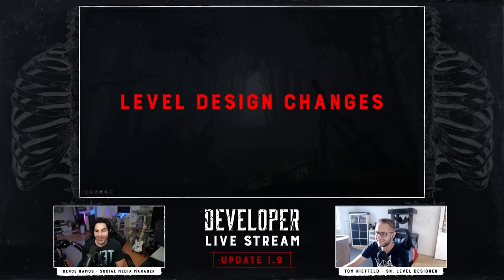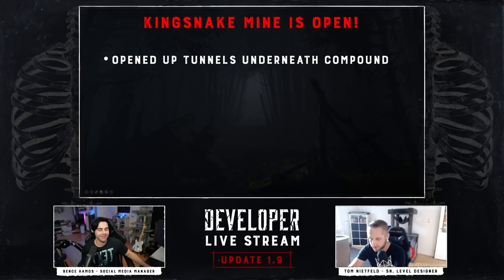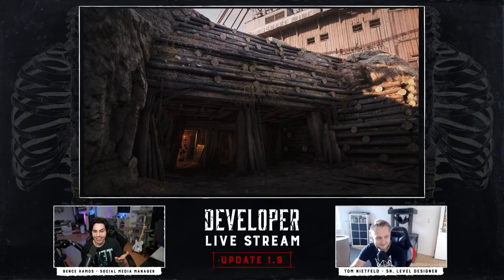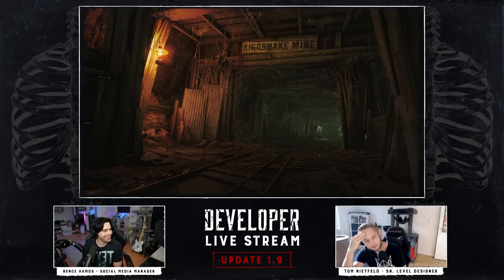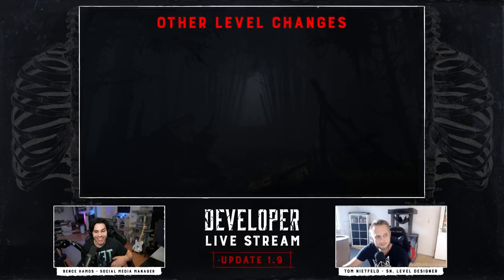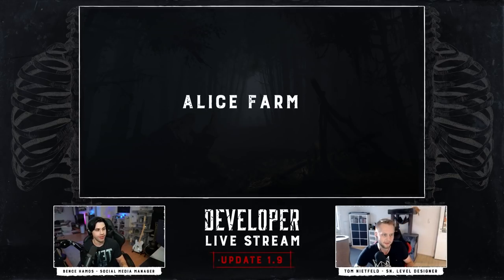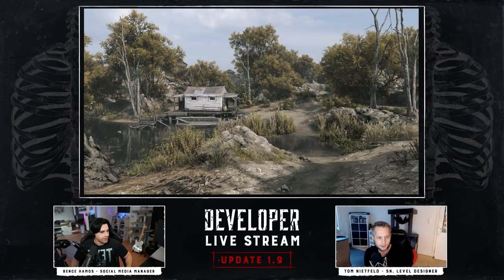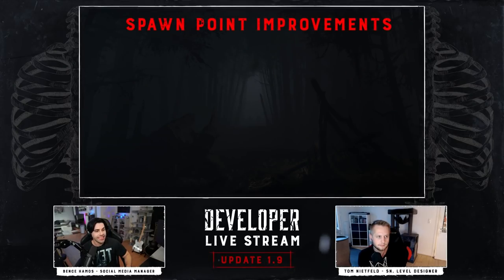Level Design Changes | Update 1.9 Developer Live Stream Highlights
We have added multiple level changes including new spawn points with our latest update!